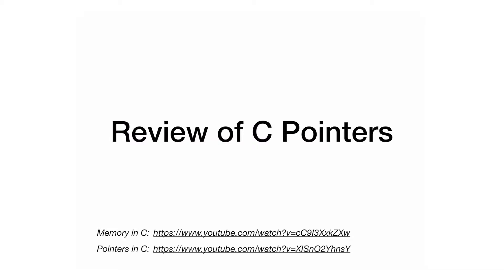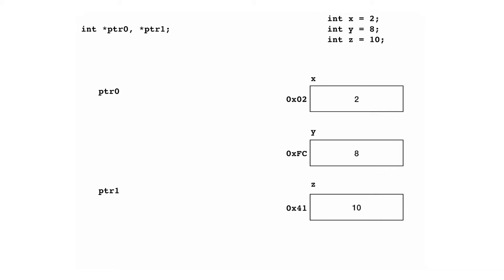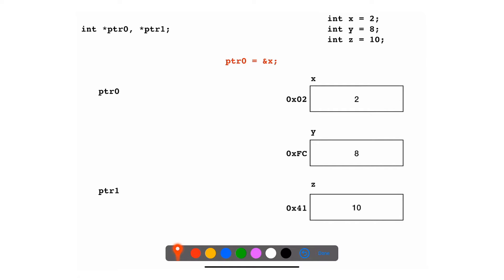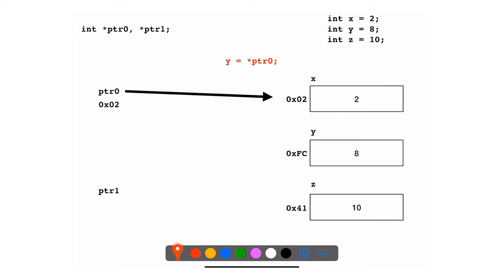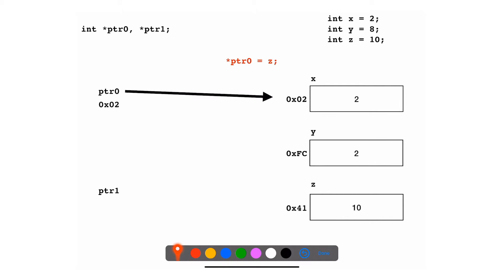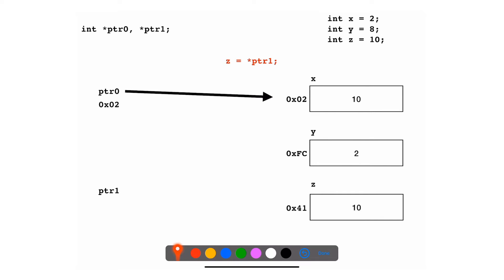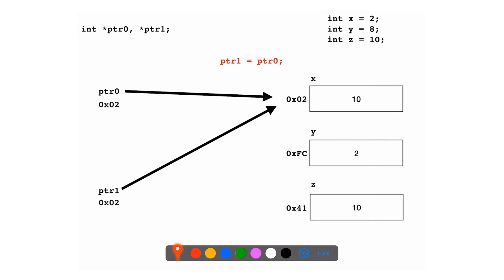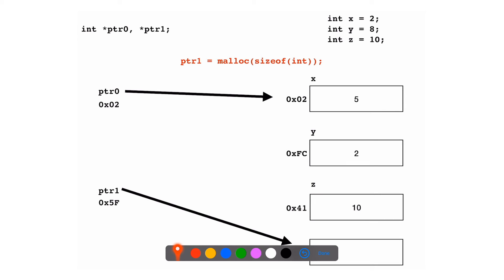M6 - 7 - Review of C Pointers